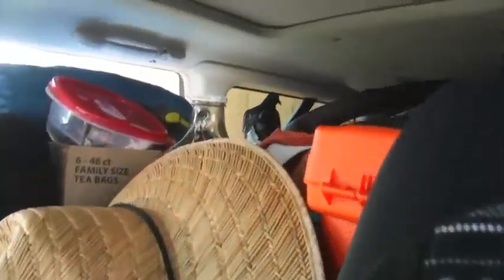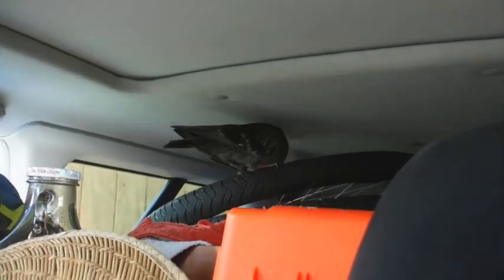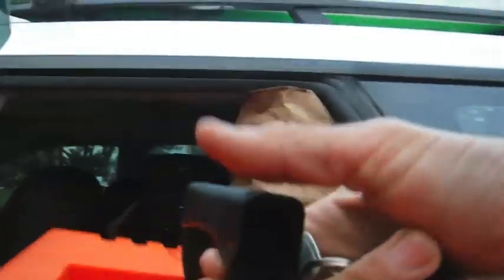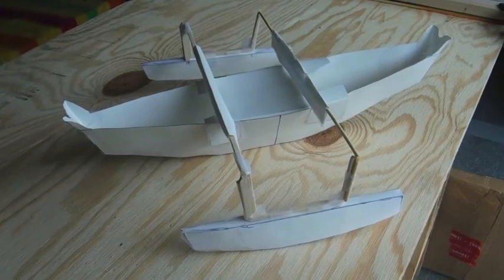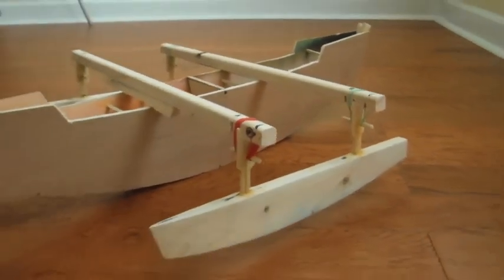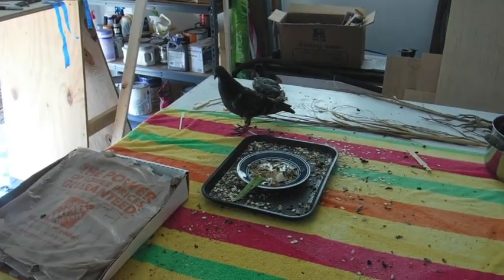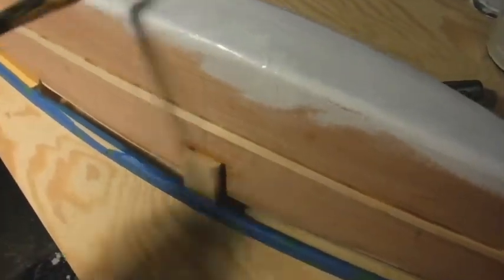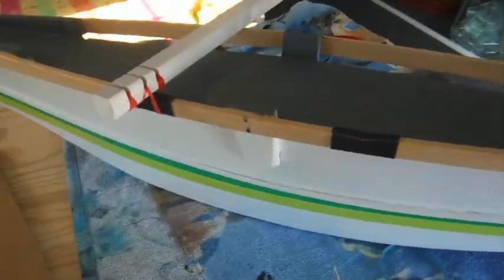New Outrigger boat, Pacific Proa canoe design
Testing the outrigger made from supplies available at a Home Improvement Warehouse and video clips from the build. A road trip and a new pet pigeon friend. I build a model of the Trimaran/Pacific Proa Marshall island sailing canoe for real time test in the water.